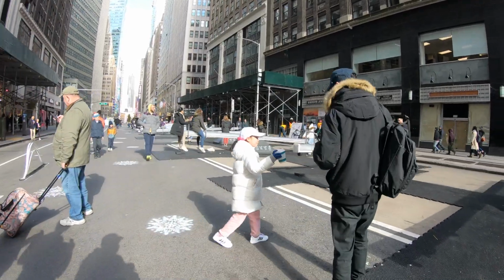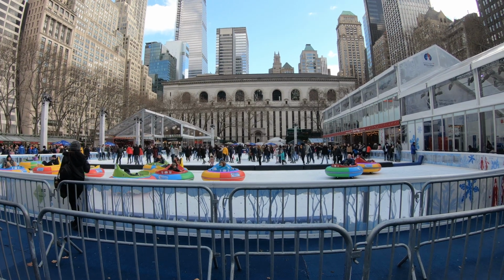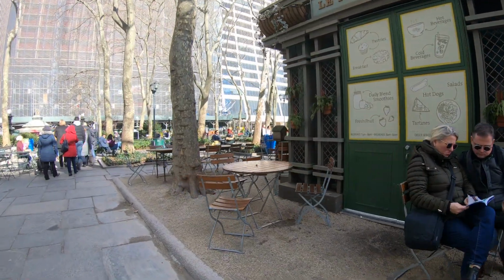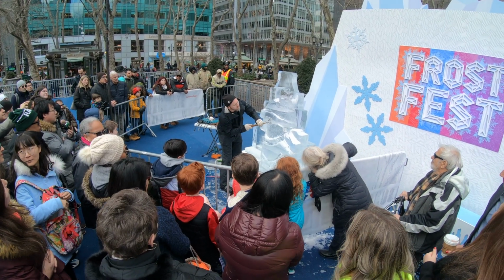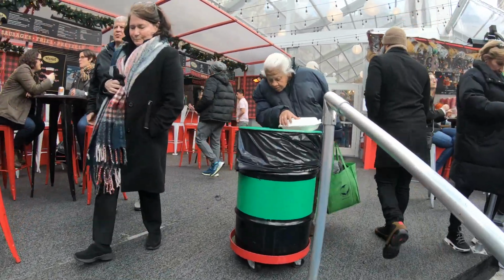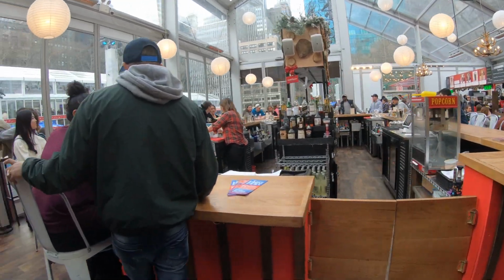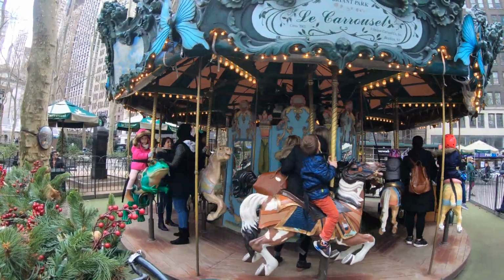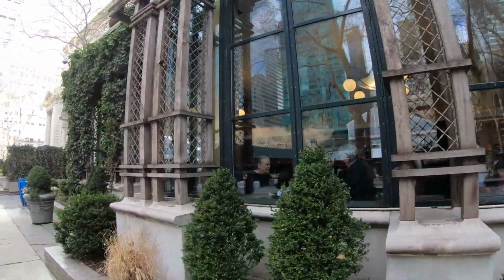New York City video tour Bryant Park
Hey everybody! Back in Midtown today and we are going to visit Bryant Park which is right behind the New York Public Library. The library actually stores thousands of books below the park! This visit is during the Winter Village Festival and you'll find lots of ice skaters, shoppers, eaters, drinkers and just plain curious walkers like myself!